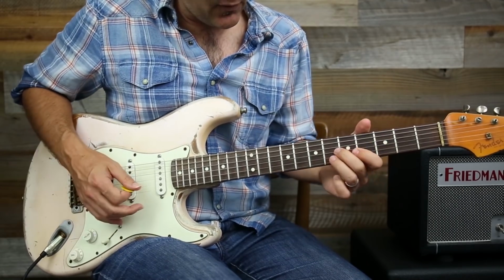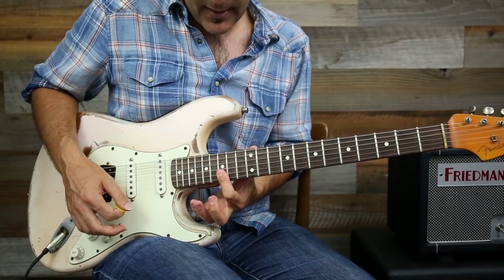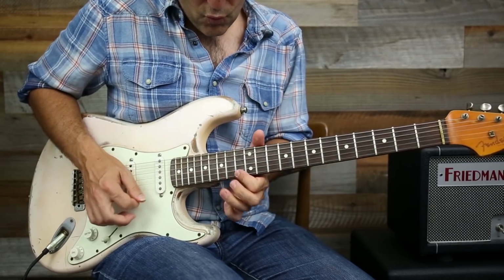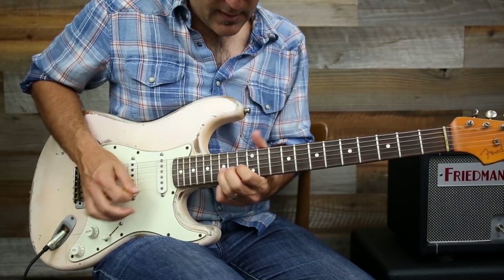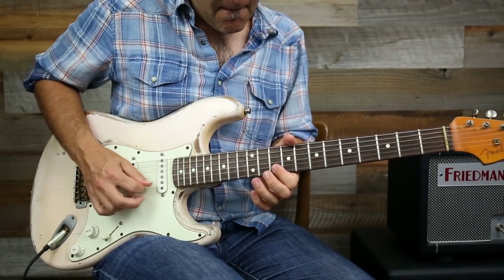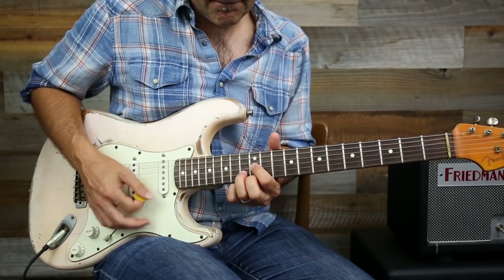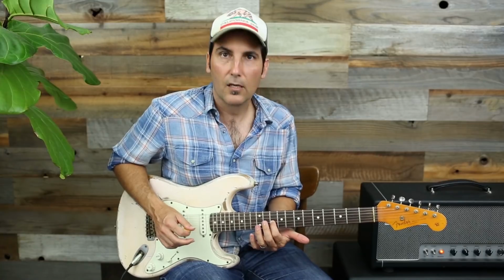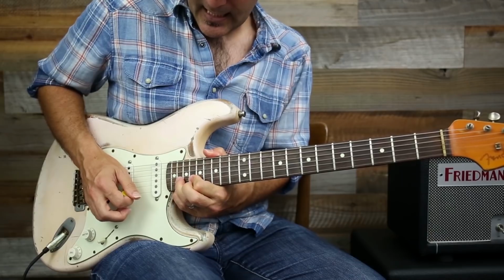Blues Soloing Secrets - Lick 66 - How To Solo Melodically - Guitar Lesson - Blues Rock Soloing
- Over 13 hours long

- 96 licks

- 5 professionally recorded jam tracks recorded by myself and legendary session guitarist Tim Pierce

- learn licks in every position

- learn bending, sliding, double stops, vibrato, hammer-ons, pull-offs, exercises and much much more!

Blues Soloing Secrets - Minor Pentatonic - Level 1

This course will familiarize you with the five positions of the minor pentatonic scale while helping you gain the tools to create music. Mastering scales is just one aspect of playing guitar - it’s the application of those scales through playing music that really makes a guitarist great. This course is focused on going beyond the positions by helping you grow as a player and find the sound you want.

The beginning of this course will be a more exact approach to allow mastery over the technical concepts of minor pentatonic. We’ll then move to taking on your fretboard with a more artistic approach. Blending these two together is where the rubber meets the road. You’ll begin to understand why certain guitar solos sound so satisfying and what gives them such a memorable feel. We’ll do a deep dive into licks and play over jam tracks to ensure accuracy. By the end of this course, you’ll not only be a minor pentatonic machine - you’ll also know how to see the chord tones in the scale, add feel to licks, and play over music.